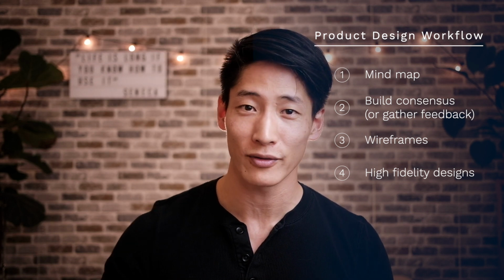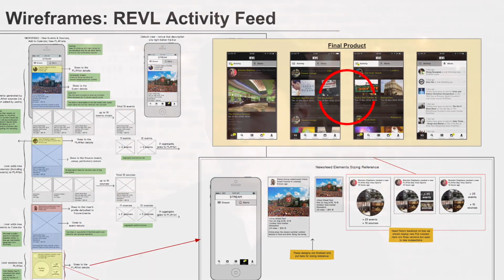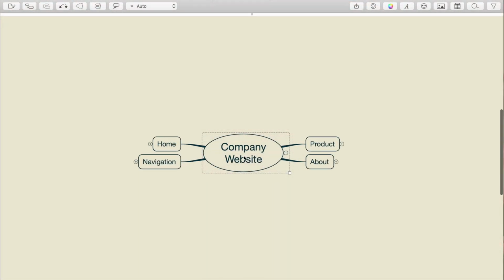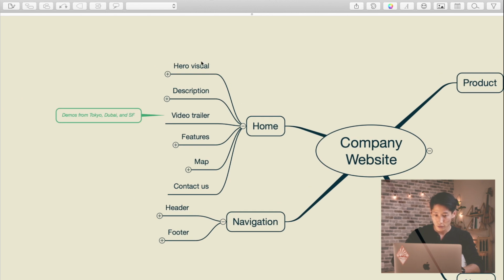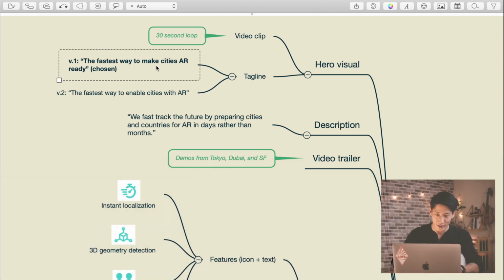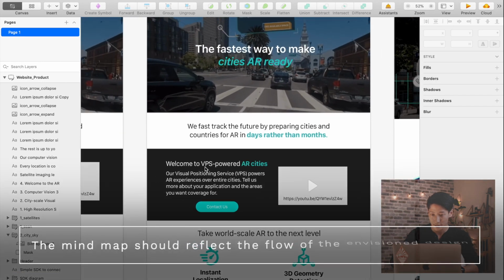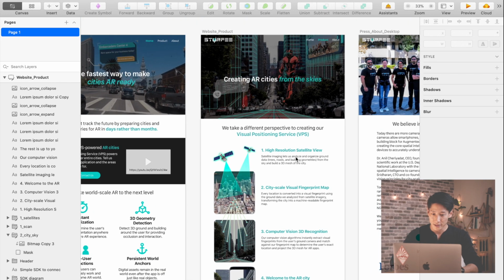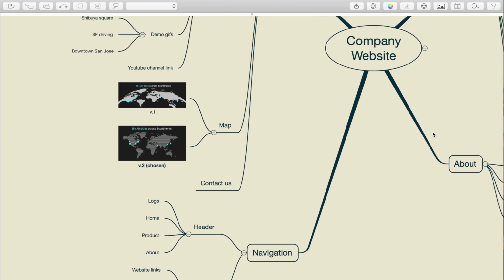Design Any Product with this Mind Map | Part 1: The Basics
If you want to learn more on how to use Epiphany Mapping to turn lived experience into insight, and insight into meaningful action check out

Timestamps:
0:00 - My secret to product design
01:09 - Why mind maps for product design
02:28 - My design workflow
03:45 - Example: mind mapping a website